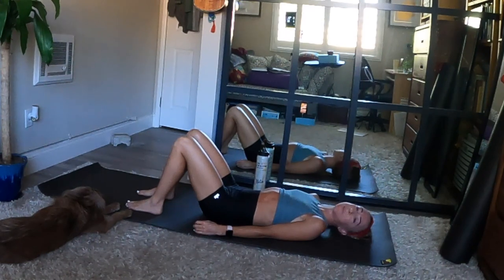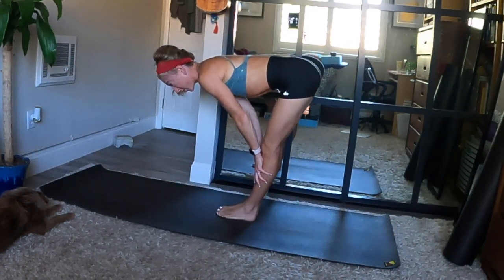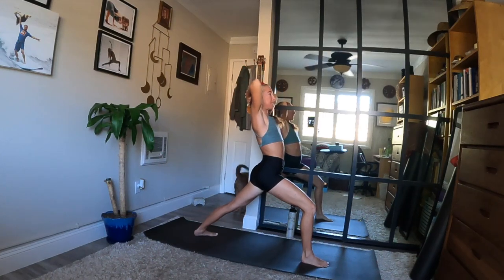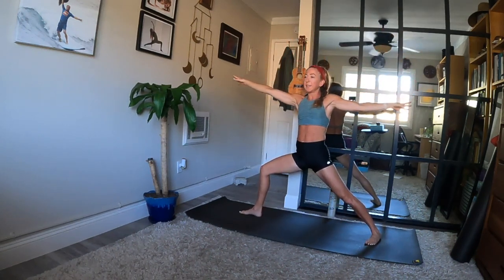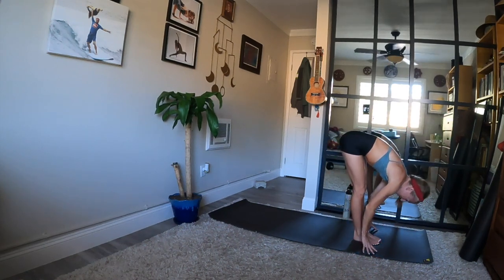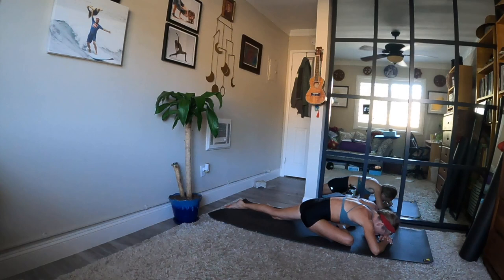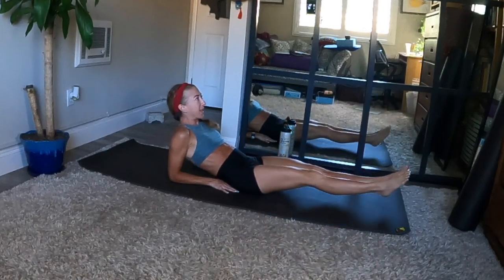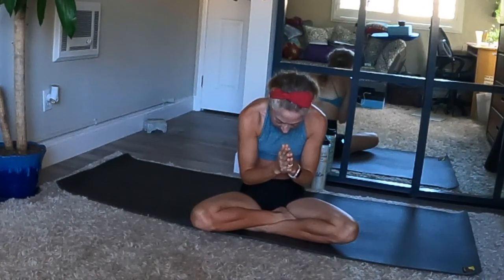Yoga for Hips l Core Strength l Triceps Strength l Dynamic Vinyasa Flow Level 1-2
Work with @AhliaYoga one-on-one for live / private yoga or deep stretching + foam roll and meditation + breath work practices.  Or, tune in live every Wednesday at 4:30pm PST Ahlia leads a live streaming vinyasa practice called Sunshine Yoga Donation Class. This class is 60 minutes, all levels, vinyasa flow with options.  To join live, visit Ahlia Yoga's Facebook Group: Sunshine Yoga with Ahlia

Always appreciated never required, thank you! Namaste
Recorded Live June 29, 2022